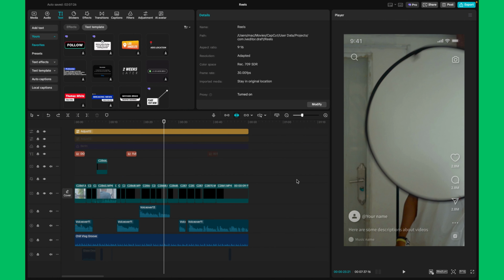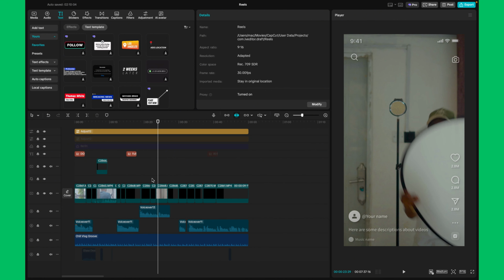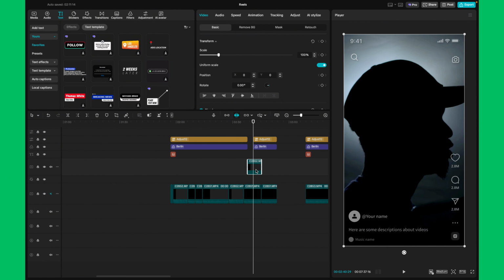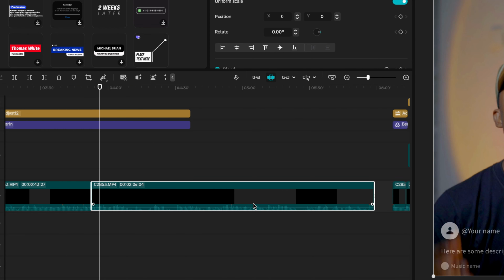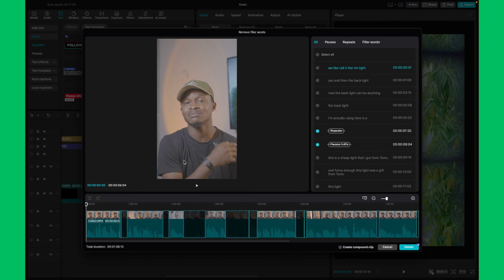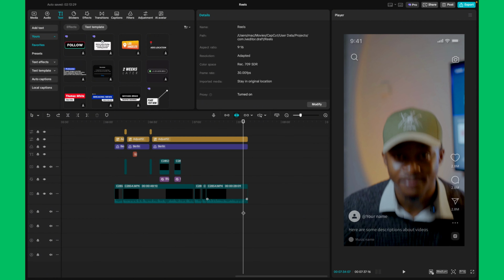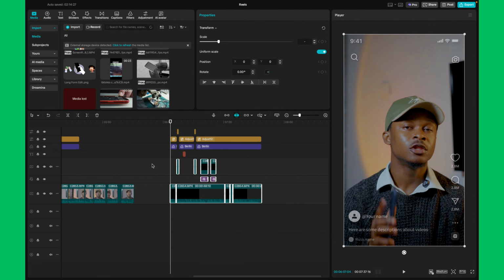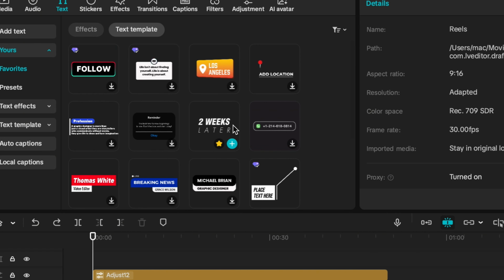Shortcuts to edit Faster on CapCut PC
This video will show you simple tricks and capcut shortcuts that will reduce your editing time by 50%

Master essential CapCut shortcuts to speed up your editing workflow. Learn the exact keystrokes that save time during every project.

This tutorial breaks down the specific editing shortcuts used to maintain high efficiency while working in the CapCut software. Whether you are a beginner or looking to refine your current process, these methods help you navigate the timeline faster and cut down on repetitive tasks.

Applying these CapCut tips helps you focus more on creative storytelling rather than searching through menus. By integrating these editing efficiency techniques into your daily routine, you will see a noticeable reduction in the time it takes to finalize your projects.